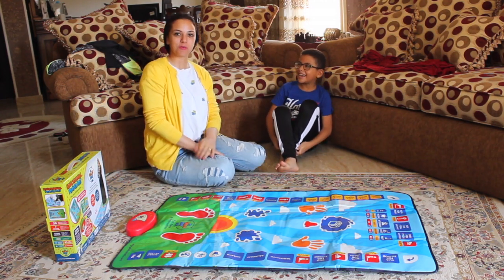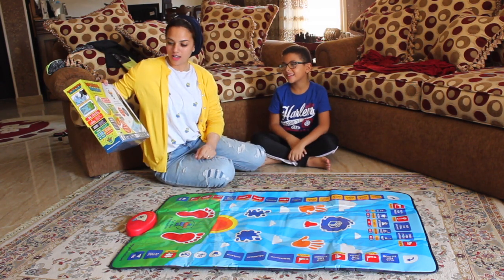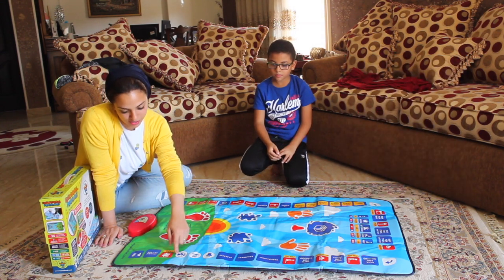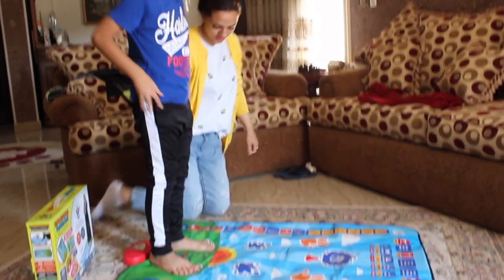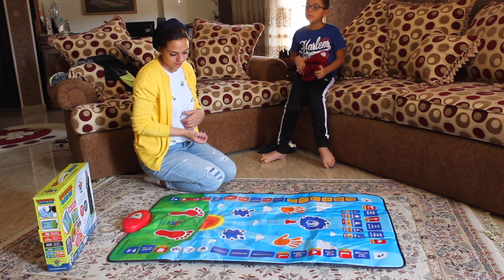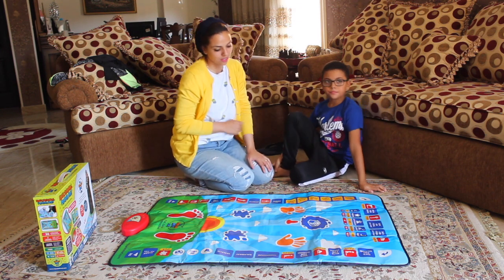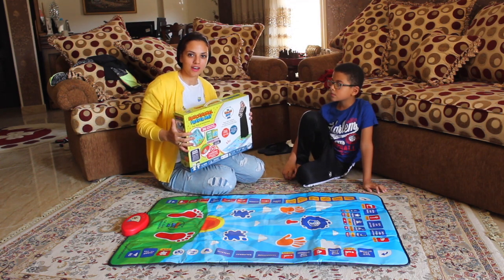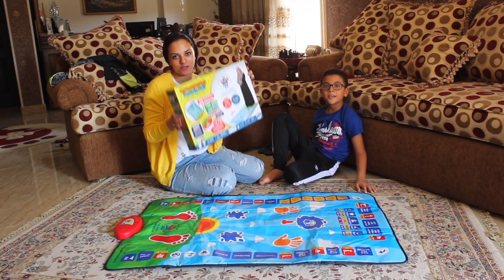Egyptian mom of two reviews MySalahMat! (English)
We asked Nourhan, and Egyptian mother of two beautiful children, Adam and Lilly, to tell us what she thinks of My Salah Mat. Masha’Allah, here is her honest review of the prayer mat.

“My Salah Mat is very useful especially in the early stages of teaching Salah to your children. It has to be like this, at least at the very beginning. It makes learning Salah fun and easy for the children which, in turn, makes them enjoy it and more excited to do it.”

Watch the video for the full review.

To learn more or buy this product, go to our